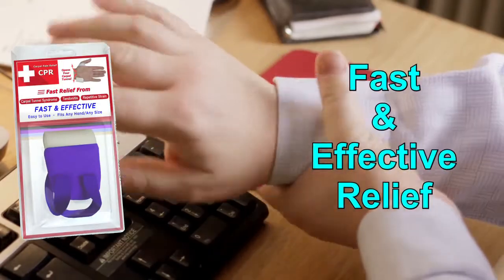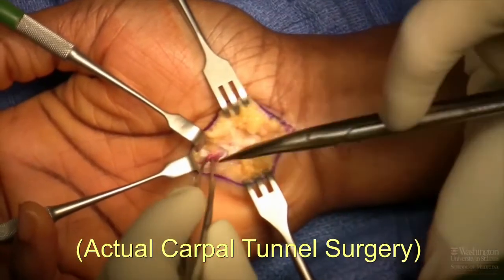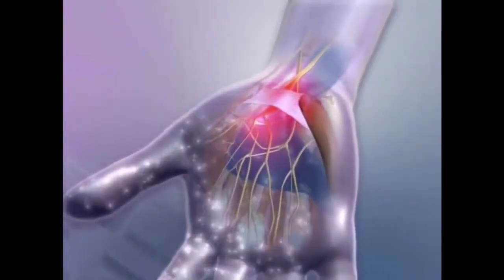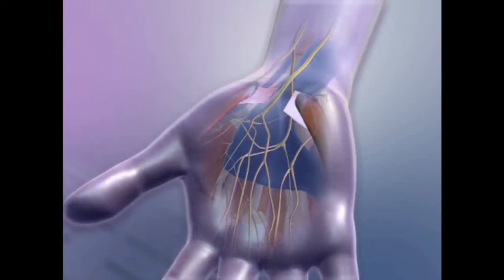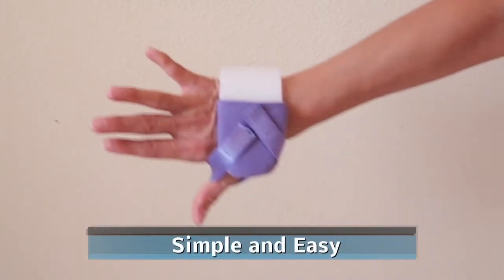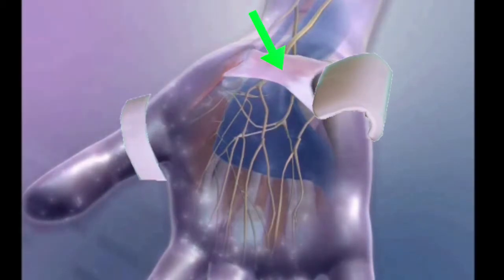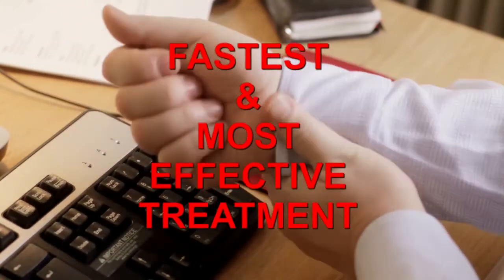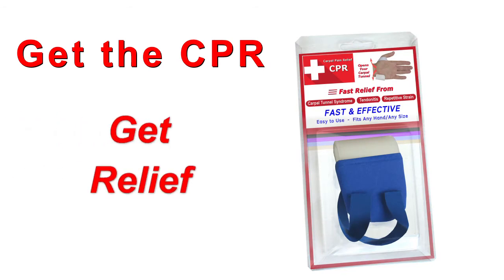Main Causes of Arthritis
Arthritis is "inflammation of the joint" and there are several conditions that can cause it.

1. Osteoarthritis is the most common arthritis; also known as “wear and tear” arthritis that’s associated with aging. There are several underlying causes and combinations of factors that lead to osteoarthritis. It usually produces pain and limits motion and most commonly occurs in the knee and hip joint.

2. Rheumatoid arthritis is a systemic problem which means it affects the whole body. Essentially, your body's defense mechanism against foreign invaders (like bacteria) malfunctions and begins to attach your own joints (an auto-immune condition). It most commonly affects the joints in the hands and feet, and also can cause elbow, neck and shoulder problems. Rheumatoid arthritis can also produce pronounced joint swelling.

3. Juvenile rheumatoid arthritis (JRA) is an auto-immune condition that tends to afflict children and adolescents. There is a broad range of JRA where some patients have only one joint involved while others have multiple problems. The joint most commonly involved in JRA is the knee.

4. Gouty arthritis is a condition produced by the accumulation of urate crystals inside the joint. The crystals are formed by an abnormal breakdown of chemicals. Urate accumulations usually occur in the big toe and the knee joint and can be quite painful.

5. Pseudogout is similar to gouty arthritis but the underlying problem is somewhat different. Pseudogout arthritis is caused by the buildup of calcium deposits inside the joint. Pseudogout is most often seen in the knee joint.

6. Lupus arthritis is the most common expression of systemic lupus erythematosus (SLE). SLE is similar to rheumatoid arthritis in that it’s an auto-immune condition (in which the body's immune system attacks the joints). Wrist, hand and knee joints are the most commonly affected joints in SLE.

7. Spondyloarthritis is not very common. It includes conditions like ankylosing spondylitis, psoriatic arthritis, Reiter's syndrome and enteropathic arthritis. All of these disorders are associated with other complications like heel pain and back pain to name a few. They are likely related to a person’s genetics.

 8. Infectious arthritis occurs when an infection inside a joint causes inflammation. It’s also known as bacterial arthritis and septic arthritis. Treating septic arthritis depends on what’s causing the actual infection but most often requires surgery to clean out the infection from inside the joint.

9. Hemorrhagic arthritis can occur from any one of several conditions can produce bleeding within a joint and leading to inflammation. Such conditions include sickle cell disease, hemophilia and pigmented villonodular synovitis. These disorders cause blood to accumulate inside the joint which causes swelling and pain.

Do You Have Carpal Tunnel Syndrome?

If you have carpal tunnel syndrome instead of arthritis, a simple nonsurgical way to completely eliminate symptoms is with the CPR. The CPR is highly effective in relieving the pain, numbness and tingling of carpal tunnel syndrome/ The CPR is like a traction brace that’s simple and affordable to use. It goes right to the problem inside your wrist joint and widens your carpal tunnel without an operation. Soon, pain and other symptoms shrink away forever.

The CPR is the best and most effective treatment you can get -- It Really Works!
So get rid of carpal tunnel today -- Get the CPR and get relief FAST!